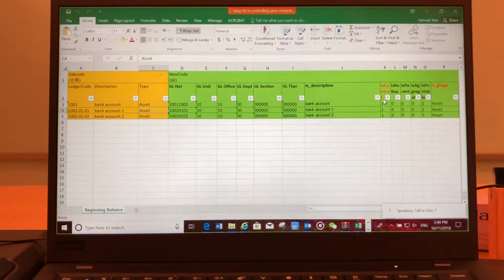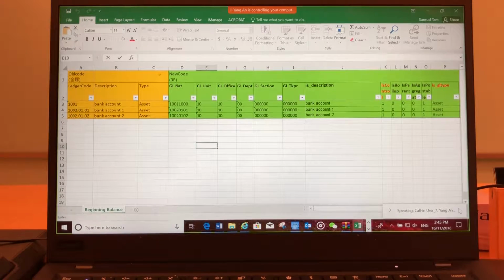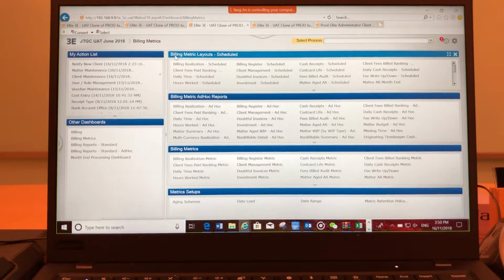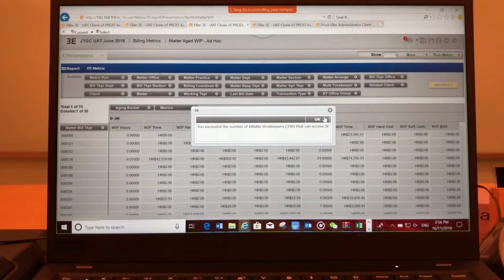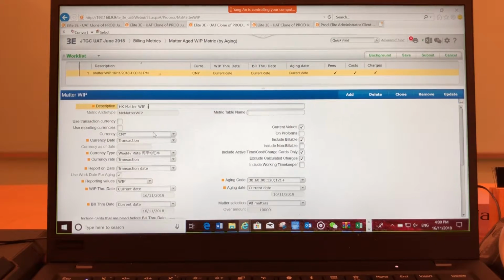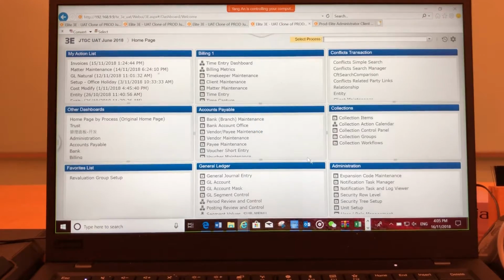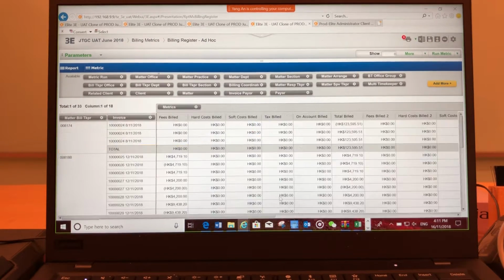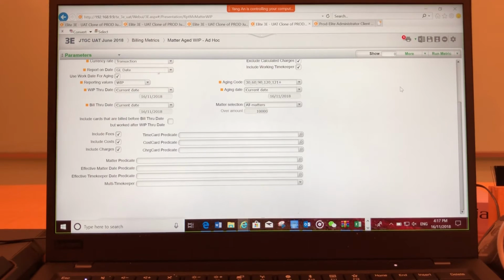20181115-16-3E-13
Conf with TR